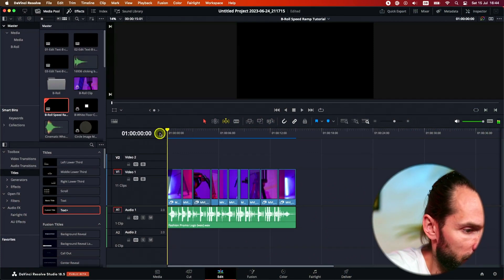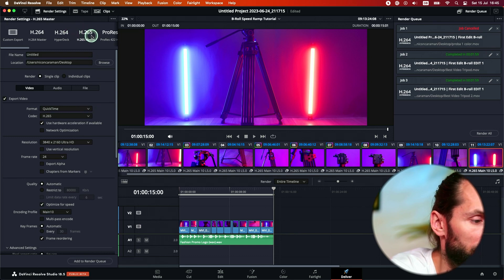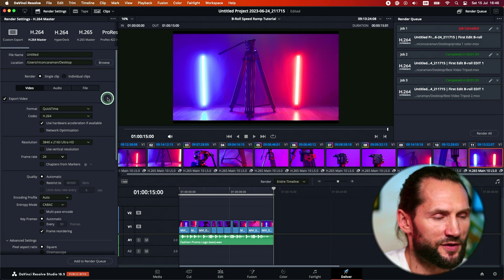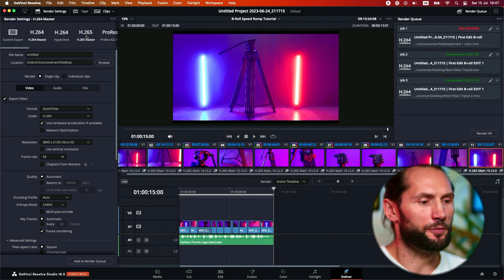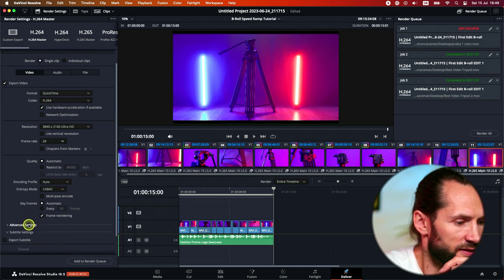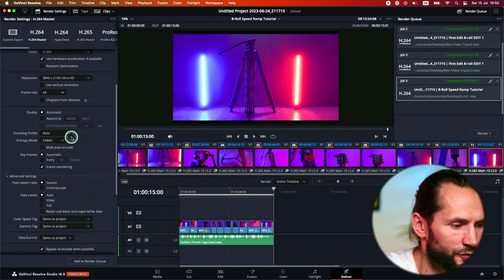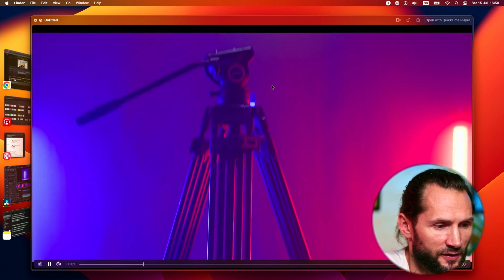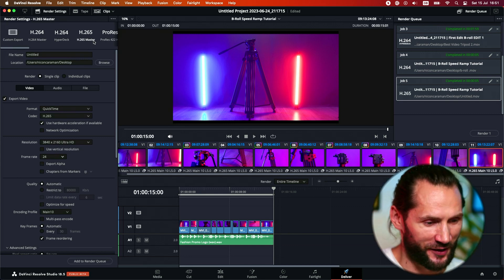Best Export Settings in DaVinci Resolve for YouTube // 2023 TUTORIAL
Here are my best settings in DaVinci Resolve when exporting a project for YouTube. Also compare the two most used codecs H.264 vs. H.265

00:00 Introduction
00:20 Start Tutorial: Best Export Settings for DaVinci Resolve
01:09 Difference between H.264 vs. H.265
01:42 Upscale Full HD to 4K in DaVinci Resolve
02:20 My Best Settings to Export in DaVinci Resolve for YouTube
04:48 Difference in Quality between H.264 vs H.265
05:57 When to use H.265 ?
06:23 Conclusions